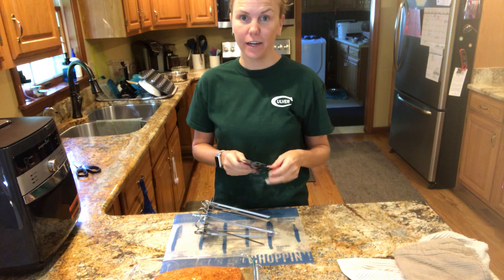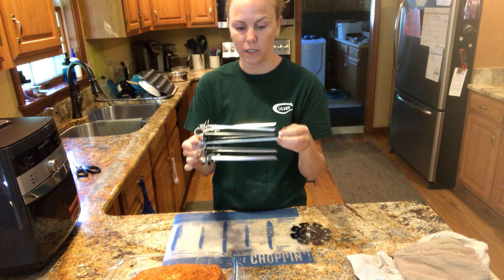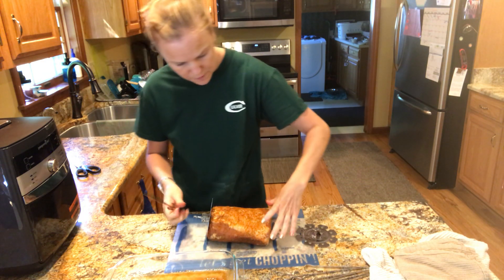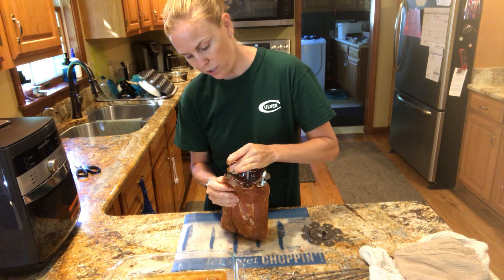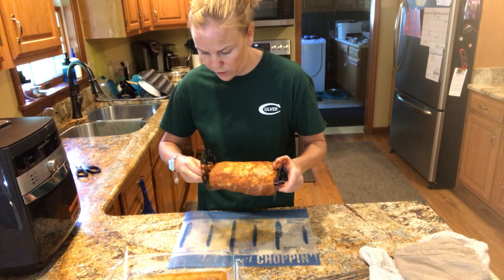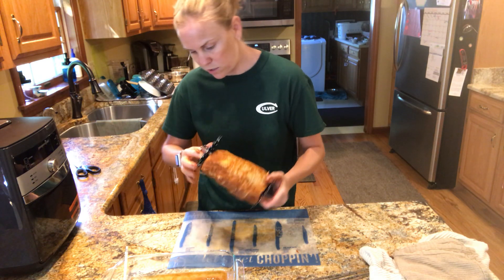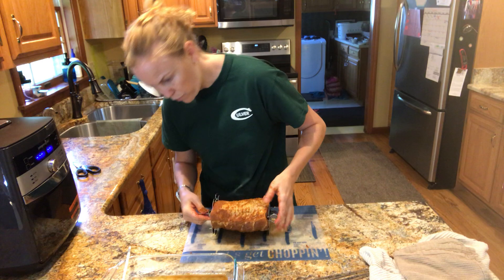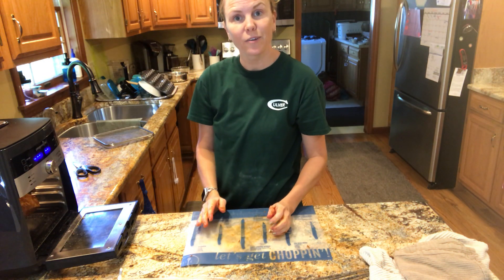Rotisserie Pork in the Air Fryer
How to set up a Pork Loin Roast in the Air Fryer. BONUS! I used the Skewer set to load the Pork Roast, so you don't have to tie it up.